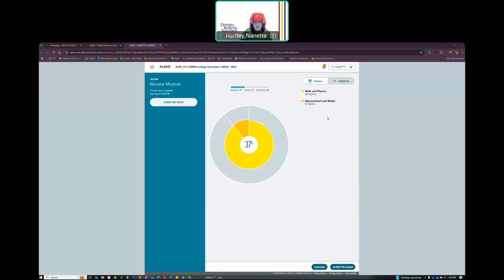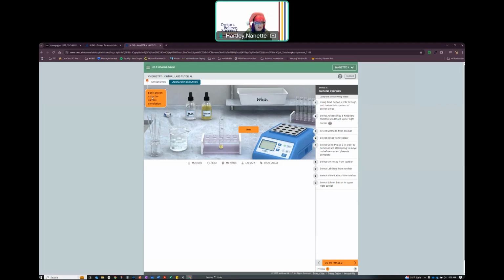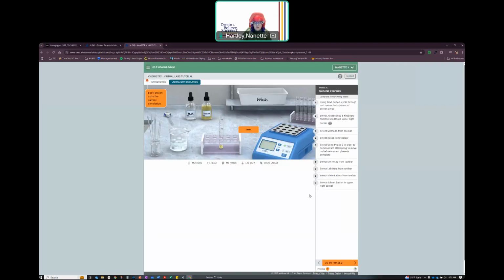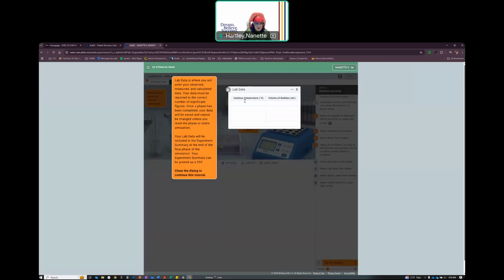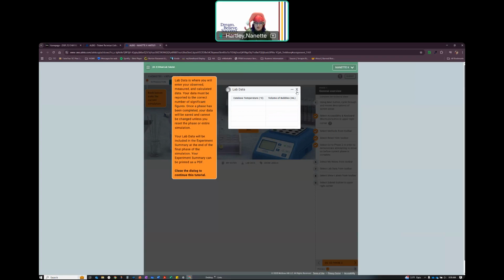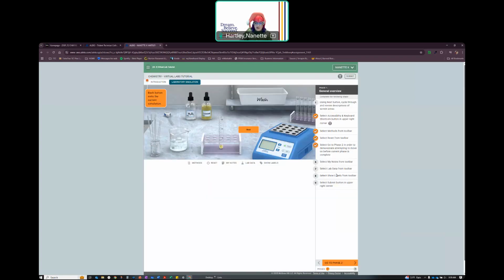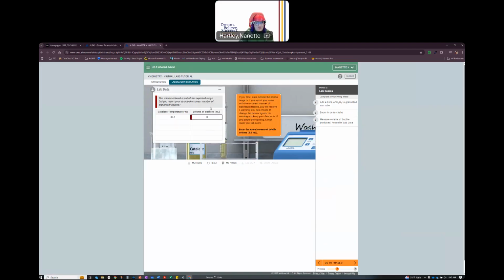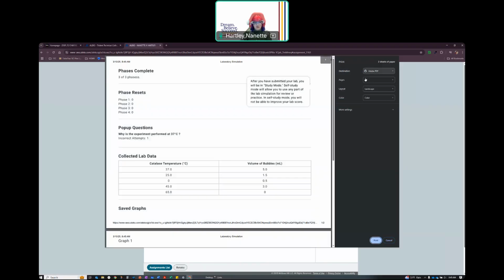VL 1 walkthrough